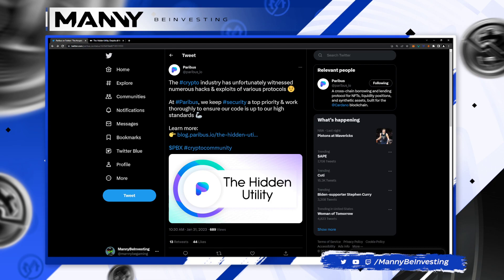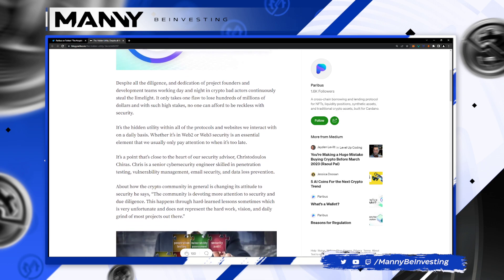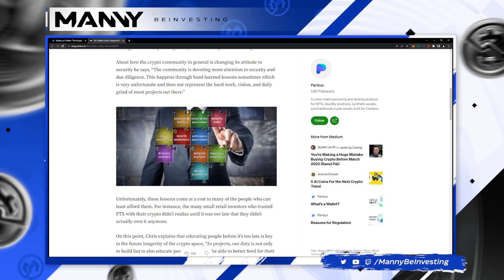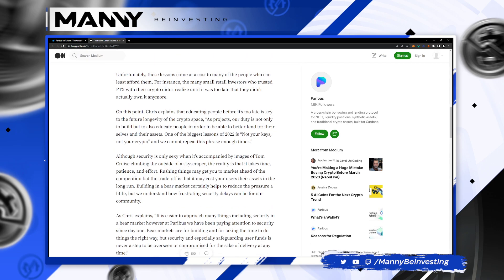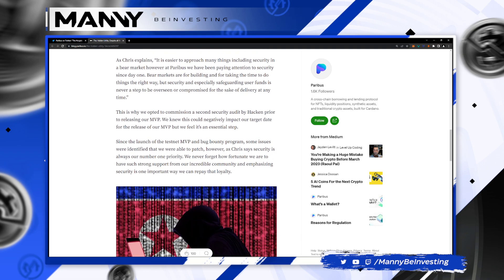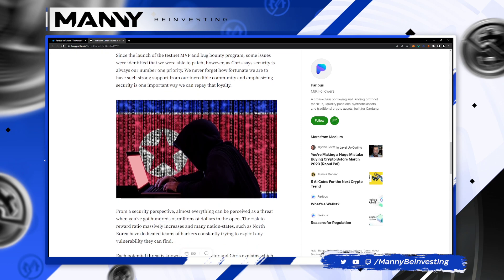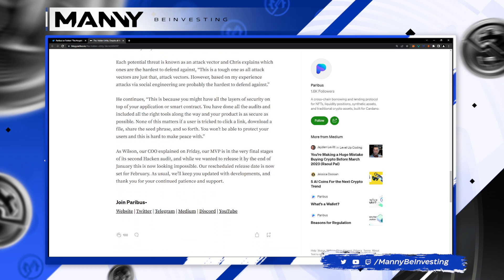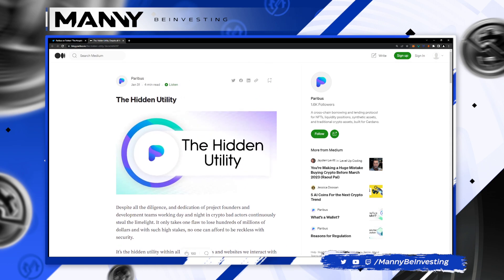Paribus $PBX Blog: The Hidden Utility Feat. Christodoulos Chiras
A cross-chain borrowing and lending protocol for NFTs, liquidity positions, and synthetic assets, building for the Cardano blockchain.

Paribus’ mission is to unlock the true potential of these assets, evolving them into interoperable financial instruments, capable of being used within DeFi protocols, on any chain.

IF IT CAN BE VERIFIED, IT CAN BE SOLD.
If it can be sold, there is a market value. If it has value, it can be modeled.

Paribus is the protocol that brings all of these forces together, offering DeFi holders and investors a platform to extend the reach of their digital assets and positions, doubling down on their earning power.